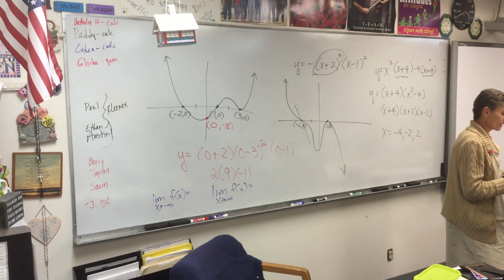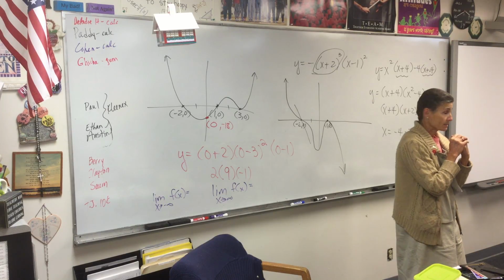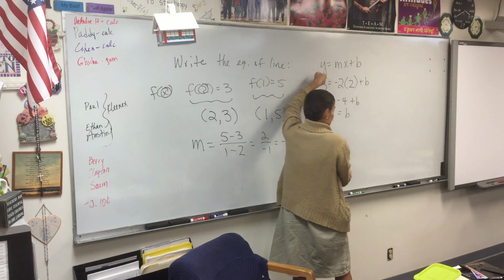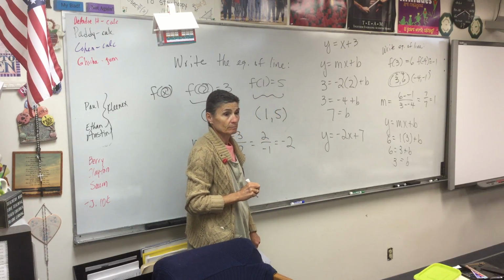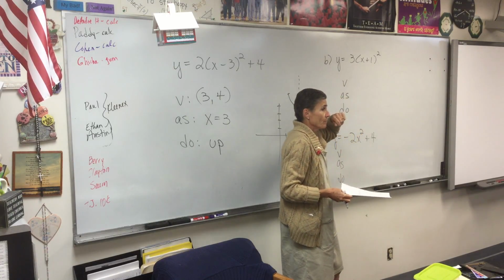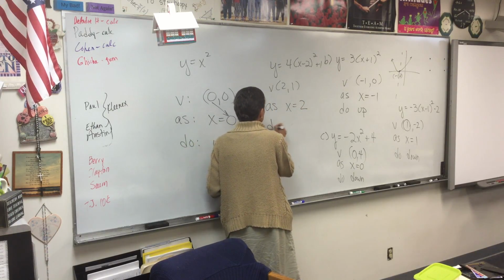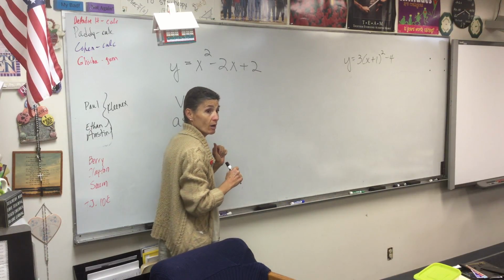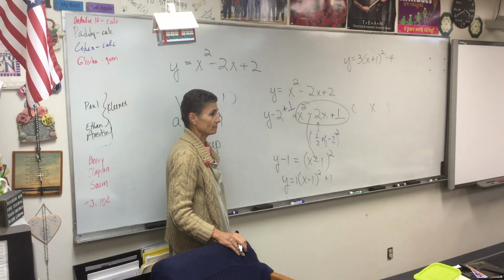Video 10-6-16 Precal C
2.1 determining if poly functions; writing equations of linear functions given two function values; finding vertex, axis of symmetry, and direction of opening of quadratic functions in vertex form; completing the square to put in vertex form